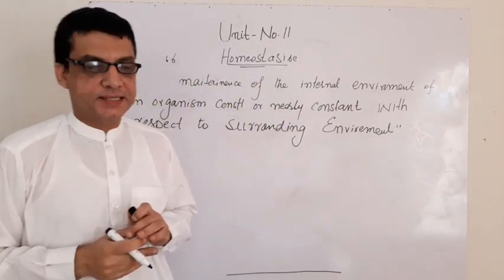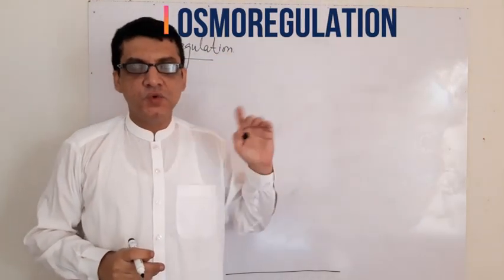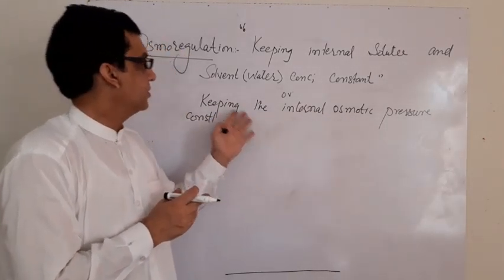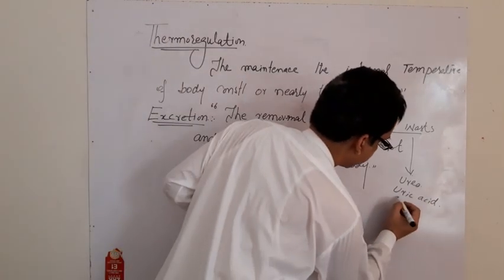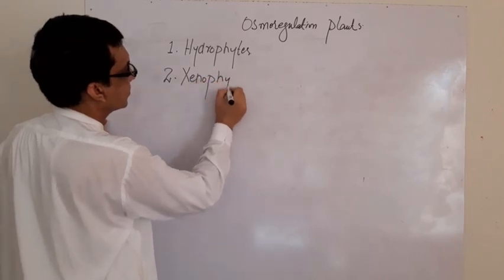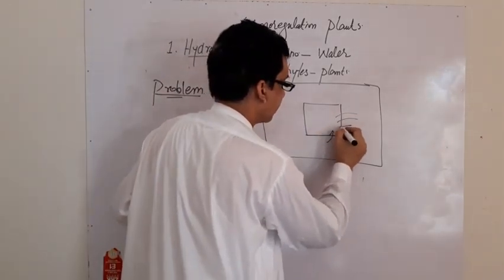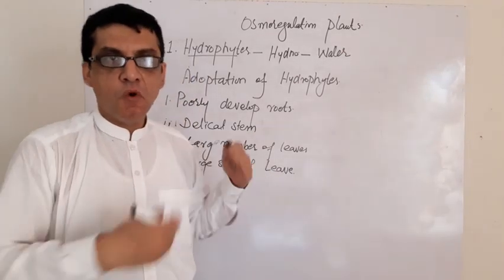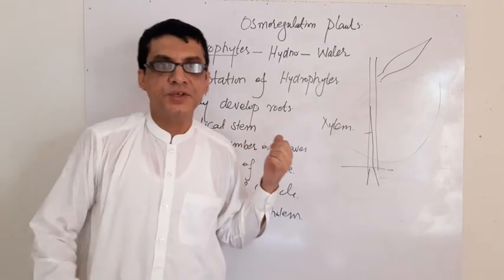"Homeostasis (intro)", Biology, Class 10, , Unit 11, Lesson 1